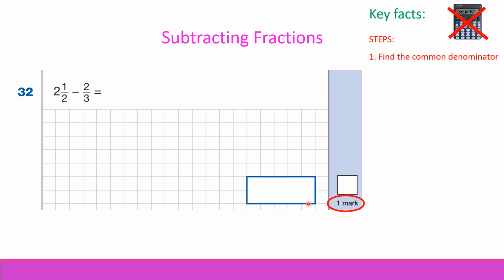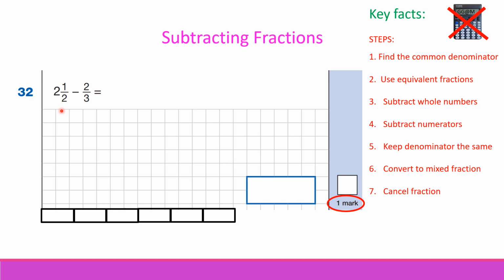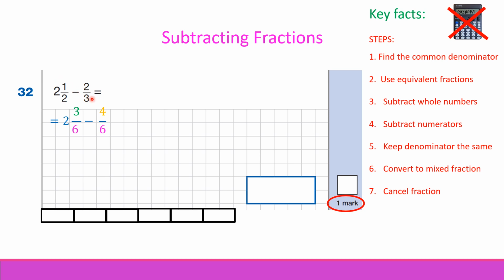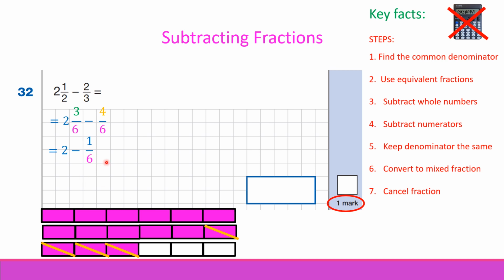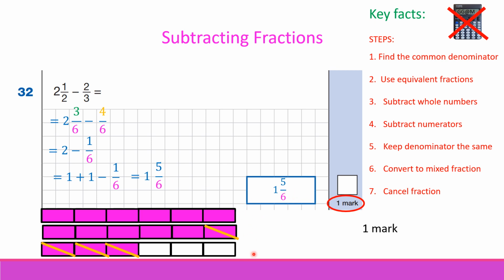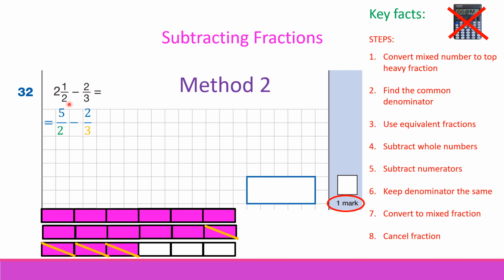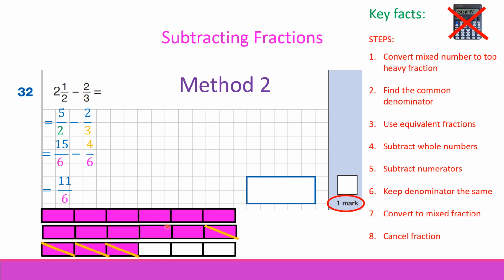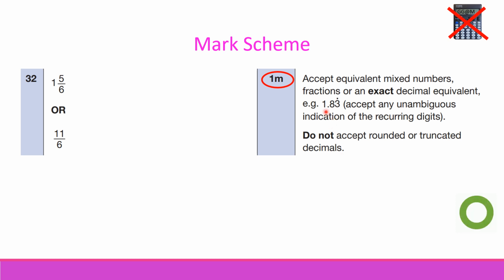KS2 SATs June 2022 Maths Paper 1 Arithmetic Question 32 Subtracting Fractions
This video will show you how to complete a KS2 SATs exam question on how to subtract 2 fractions.